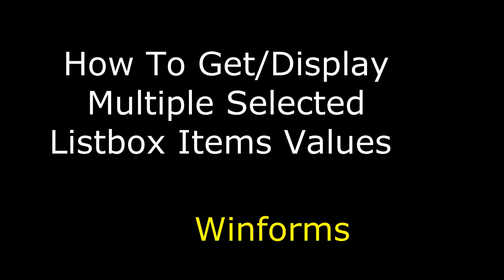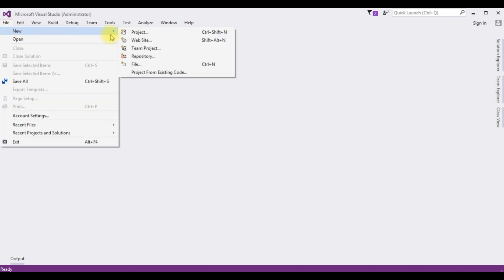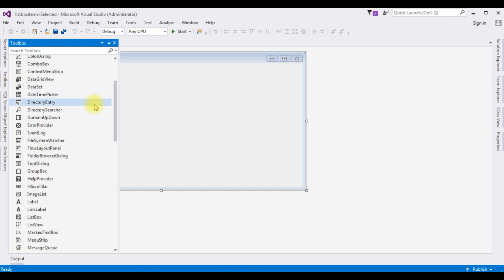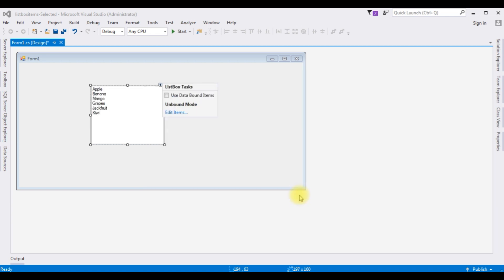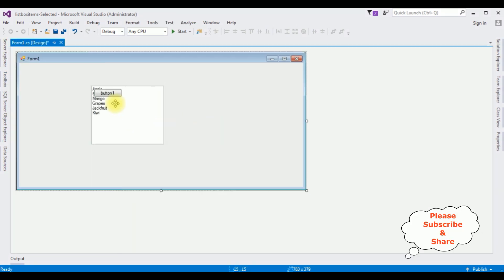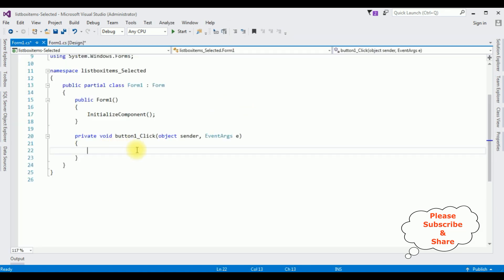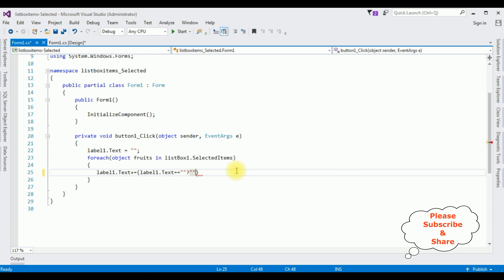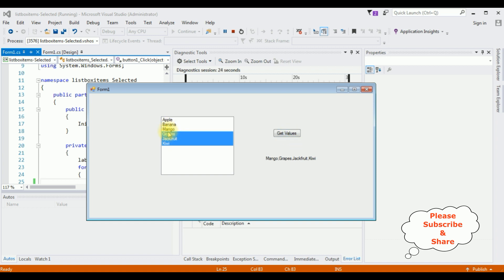listbox get multiple selected items c# winforms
Get multiple selected items display from listbox control with button click using c# windows application